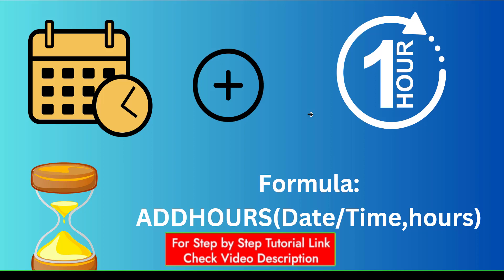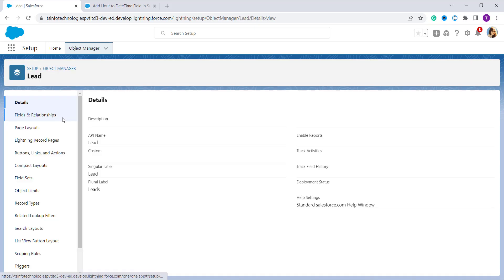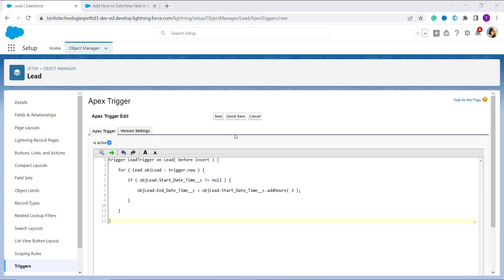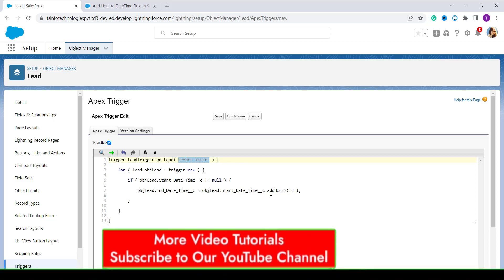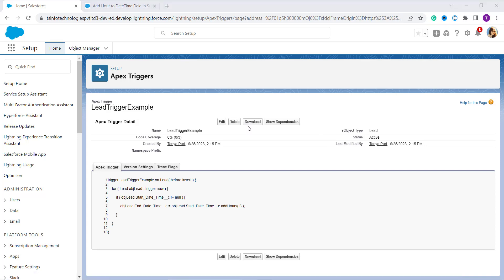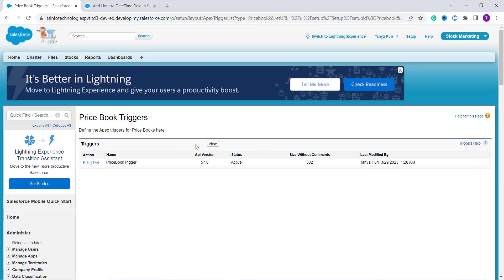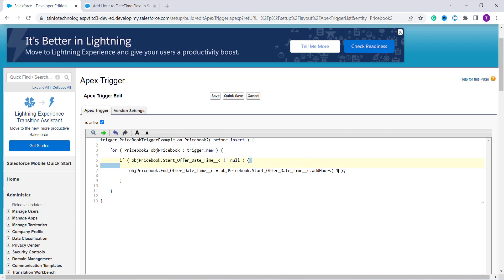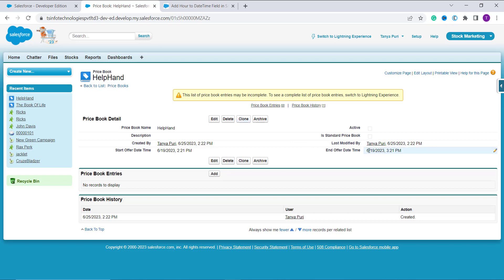Add Hour to DateTime Field in Salesforce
In this Salesforce Video Tutorial, I will explain How to Add an Hour to DateTime Field in Salesforce. I will also explain, Salesforce DateTime which stores both the date and time of the record in a field of the object.

Moreover, I will explain the step-by-step implementation of the following points with examples:
1. Add Hour to DateTime Field using Triggers in Salesforce Lightning
2. Add Hour to DateTime Field using Triggers in Salesforce Classic
Check out the complete tutorial on Add Hour to DateTime Field in Salesforce